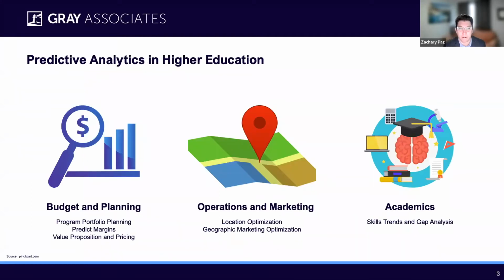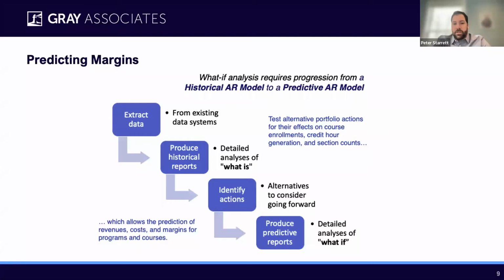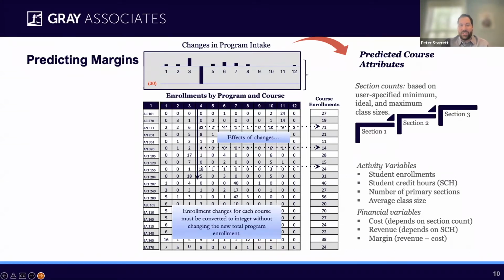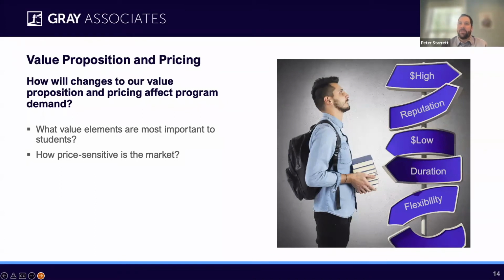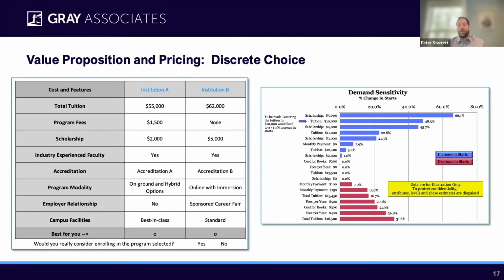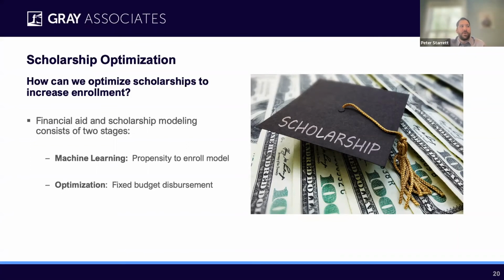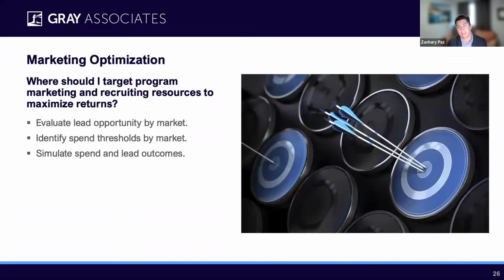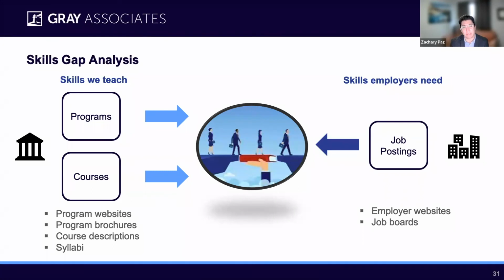2022 Master Class 3: Predictive AnalyticsFeaturing Zachary Paz and Peter Starrett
Learn how to use predictive analytics to model the impact of program decisions on your institution's future.  Using demographic data and market trends, we will demonstrate how to project the size and growth of programs in a proposed portfolio.